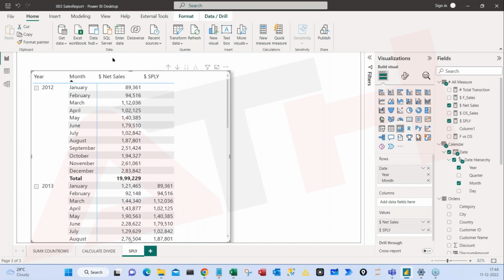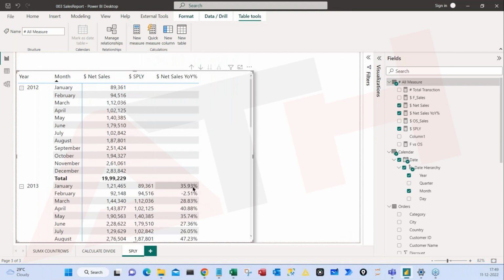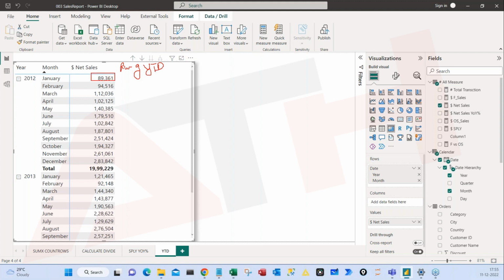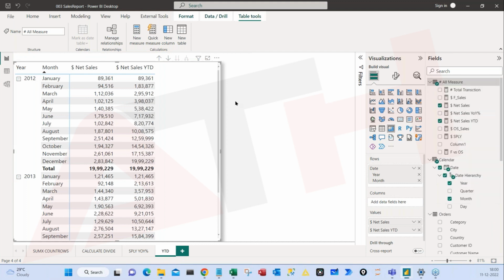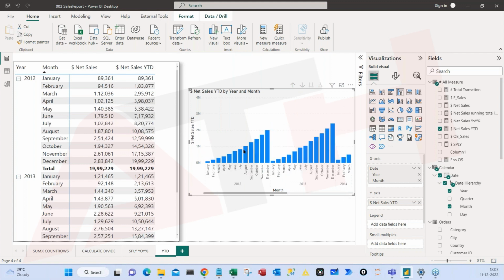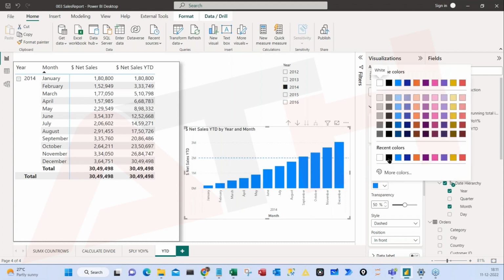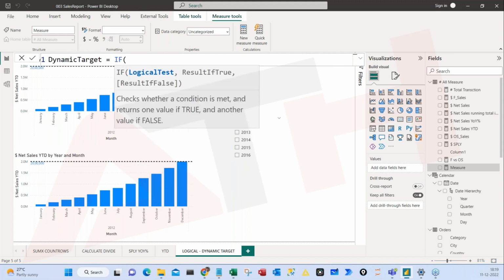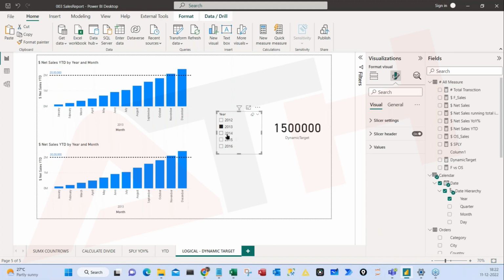Step by Step Tutorial to Create the Visualization in Power BI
Hello Learners,

Welcome to Analytics Training Hub!

This tutorial will help to the beginners to create the basic visualization and the basic understanding about the features available in Power BI.

In this video you will learn about following topics:-

- Year Over Year Change Calculation in Power BI
- How to create the chart for Year over year change in Power BI
- Difference between Year to Date Total & Running Total
- How to create the chart for Year to Date Total and Where we should use this kind of chart while creating the dashboard
- How to set targets dynamically for the charts

To get the answers of all the above questions, check the video.